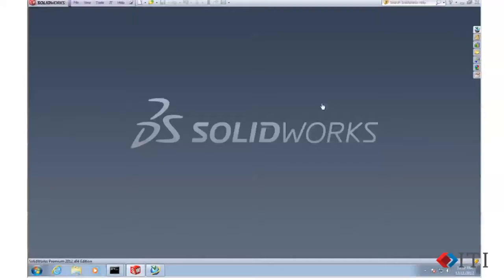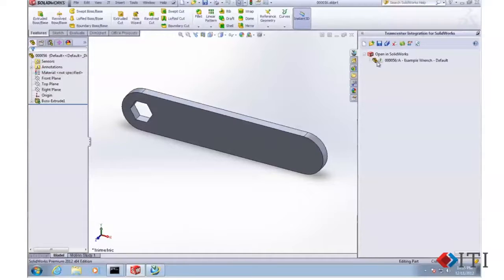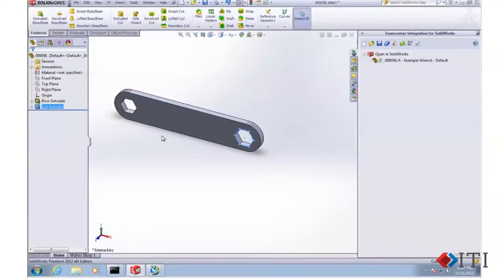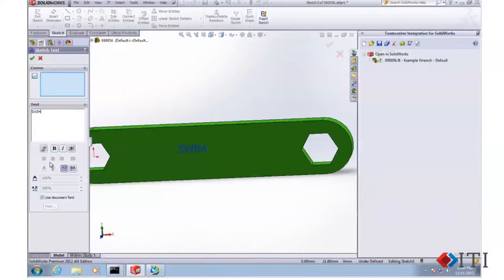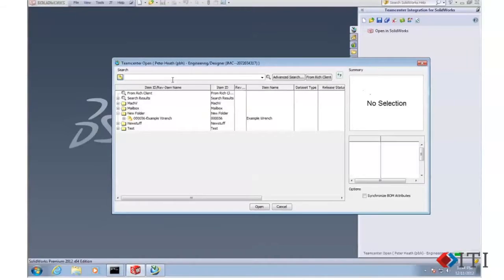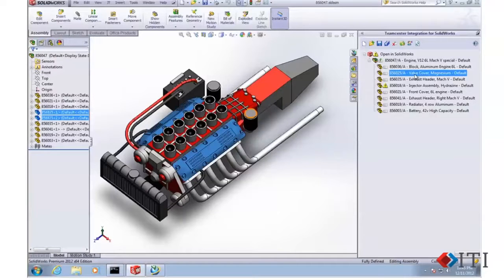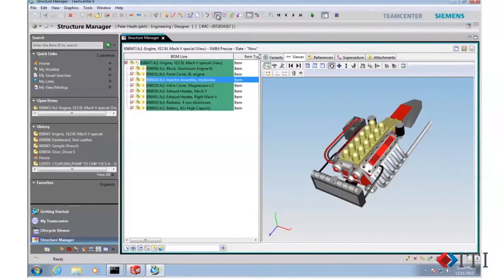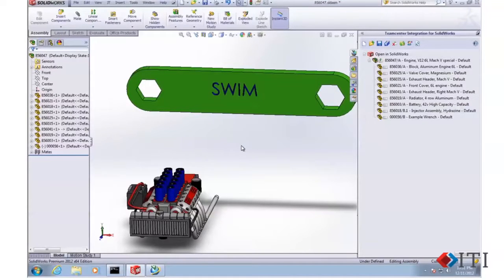SOLIDWORKS and Teamcenter Integration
A demonstration of the SolidWorks and Teamcenter integration with Teamcenter running inside SolidWorks.

ITI Integration for SOLIDWORKS and Teamcenter SWIM 2012